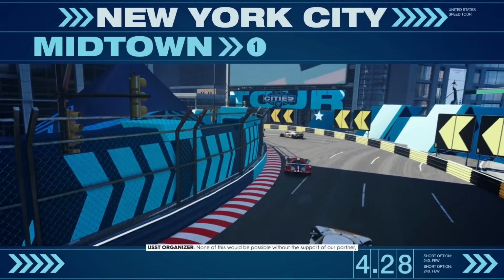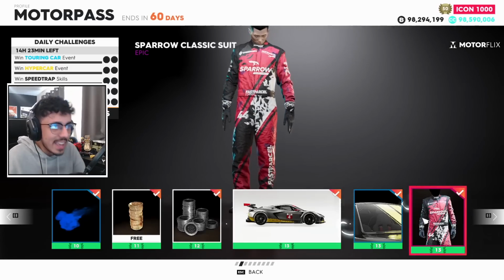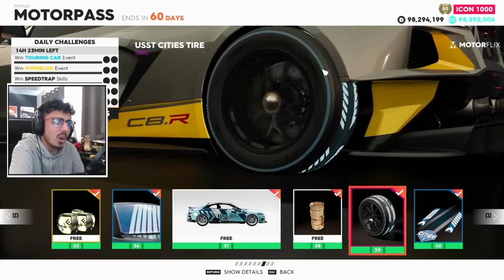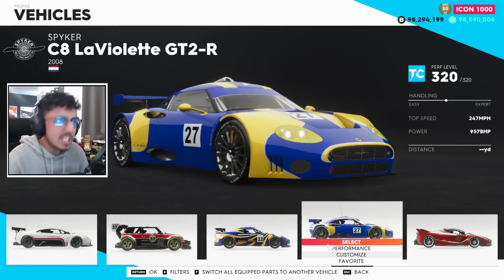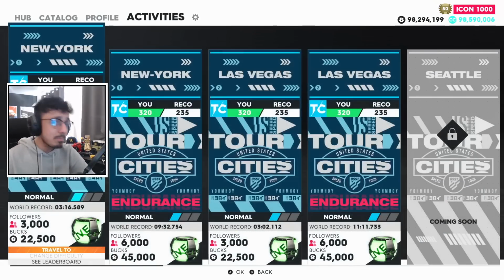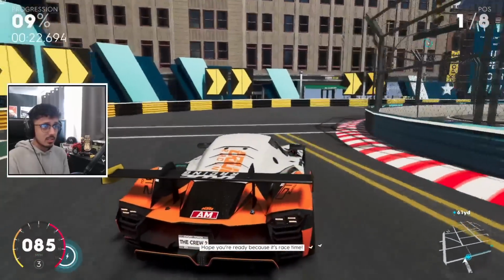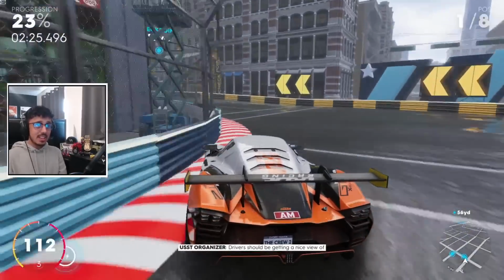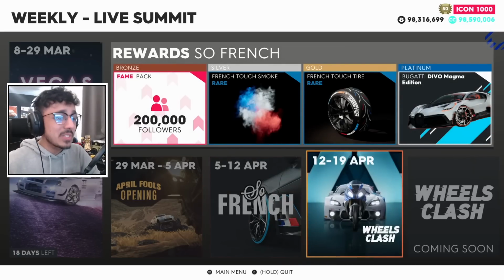[FIRST LOOK] NEW Motorpass, Summits, Cars & Events - The Crew 2 US Speed Tour Cities!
In This one, It's 1 day left till the US Speed Tour update releases and we are going right into it, MASSIVE thank you to the guys at Ubisoft Ivory Tower. We go in and look at the NEW Motorpass, The New Summits, as well as the brand new Events!!; Featuring the new Pagani Zonda F Primary Edition, Chevrolet Corvette C8.R Mini Cooper S Checkered Edition and the Audi RS 5 Coupe USST Official Edition in the Brand new Motorpass.